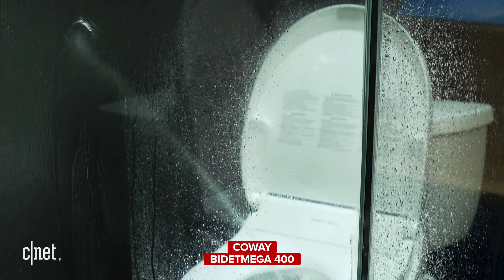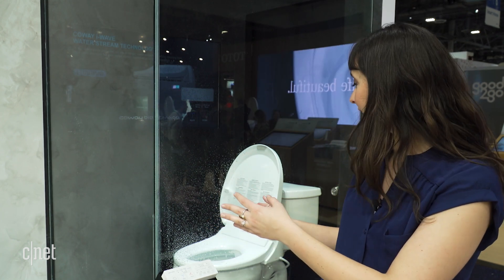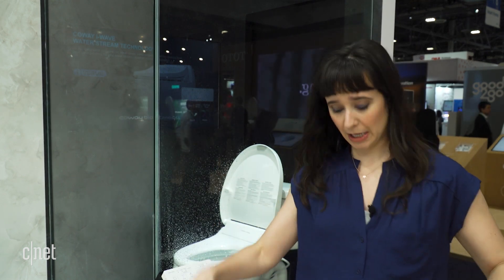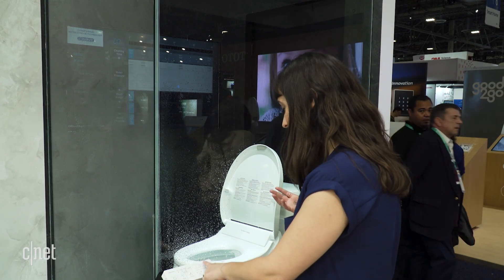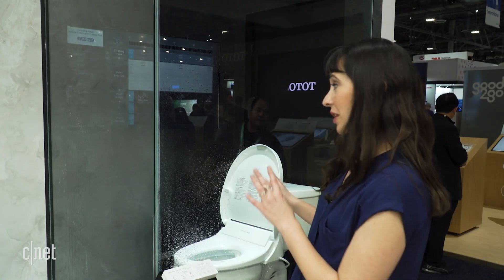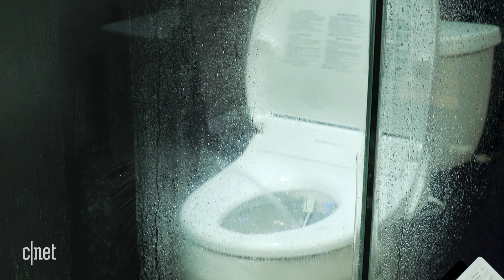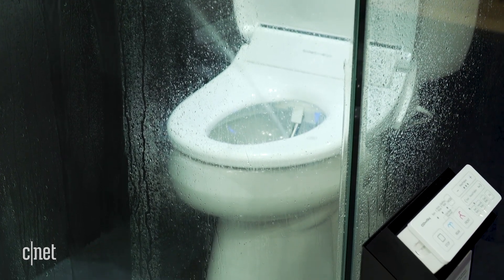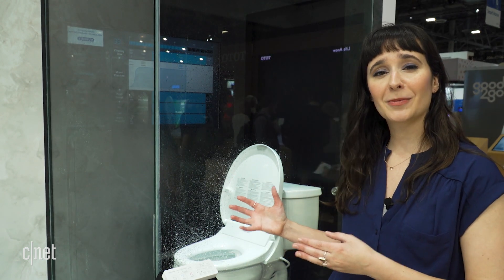This new toilet seat cleans your butt lightning fast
The Coway bidet mega 400 is a smart bidet that cleans your rear end. The toilet seat is a quick and easy retrofit that can fit and work on most toilets.